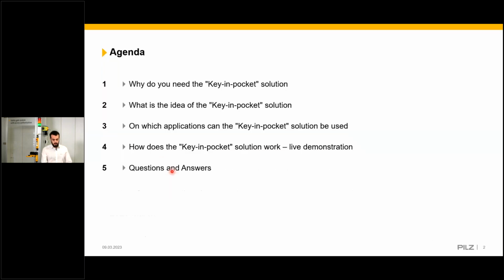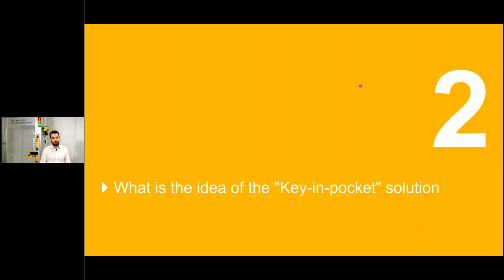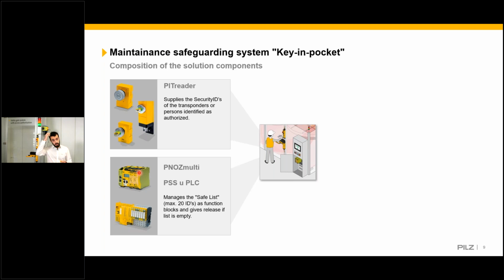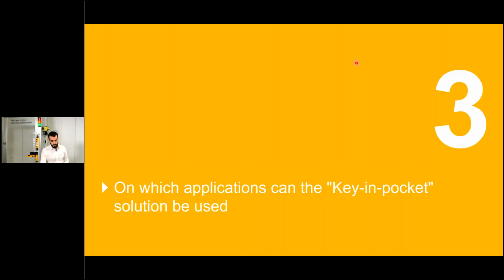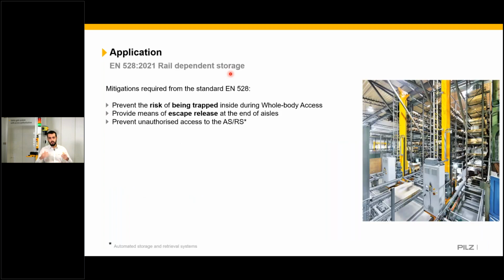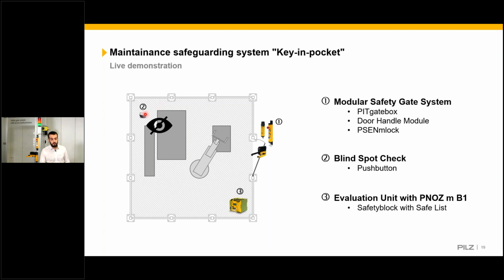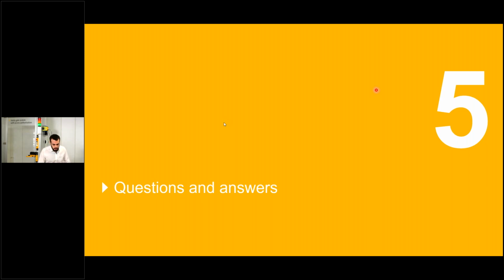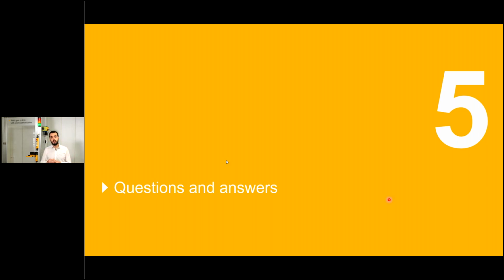Pilz Key in pocket webinar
What is the Pilz maintenance safeguarding system "Key-in-pocket"? Watch and learn how this system requires an operator must authenticate himself (sign in) with his personal transponder key at the (cell) door. Once the operator is authenticated, he can shut down the machine and open the door, remove the key and enter the facility. Only when all signed in operators left the facility and signed out with their personal key, the machine can subsequently be started. Keeping man and machine safe and secure!